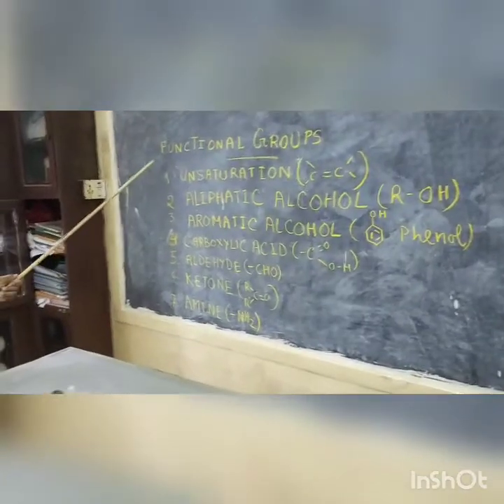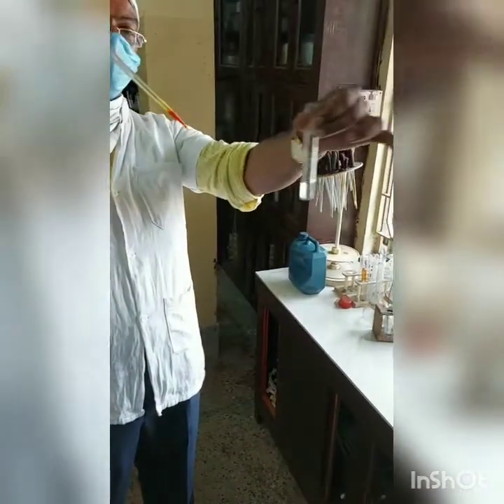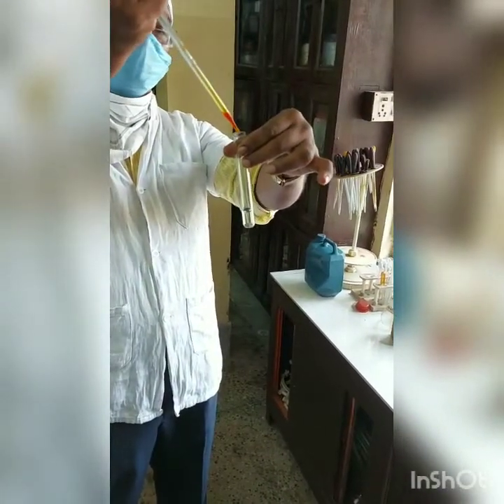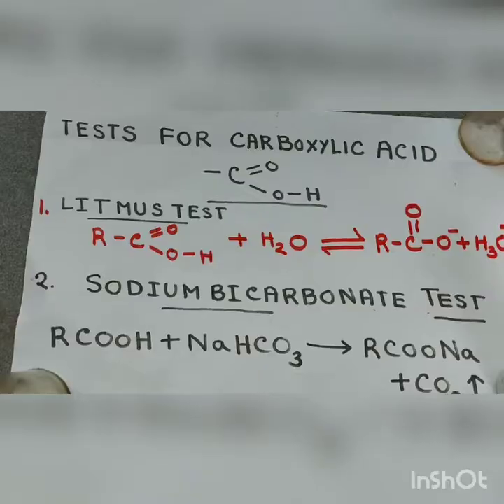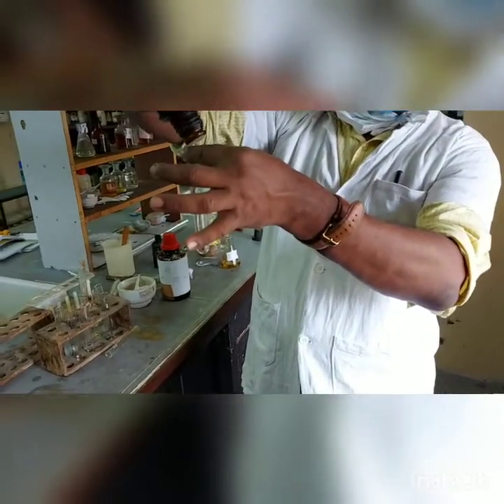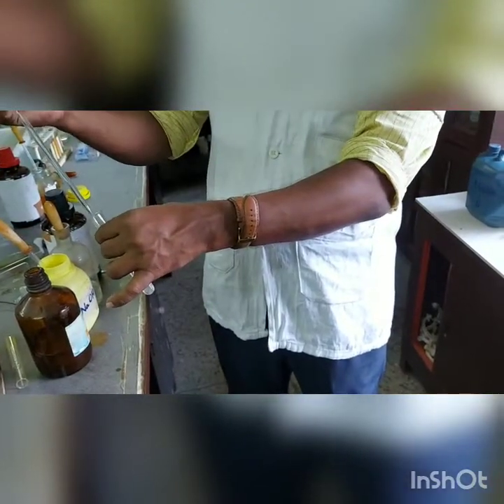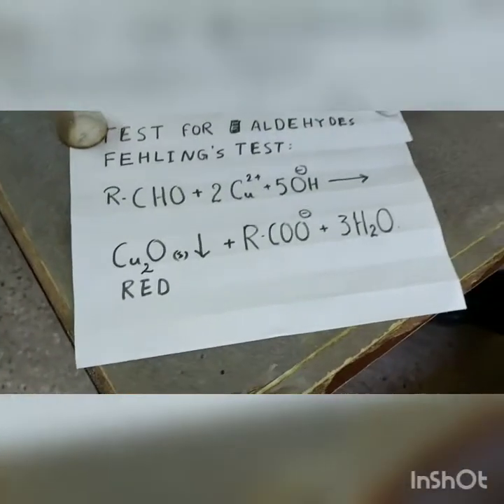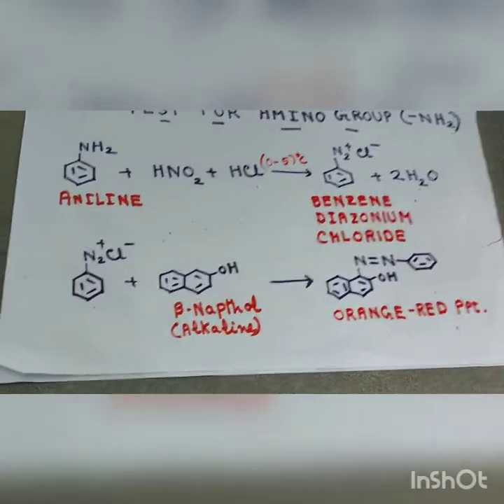Functional Group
Class-12 CHEMISTRY PRACTICAL